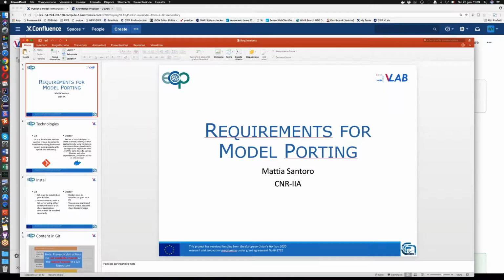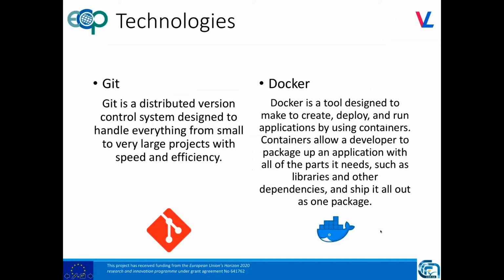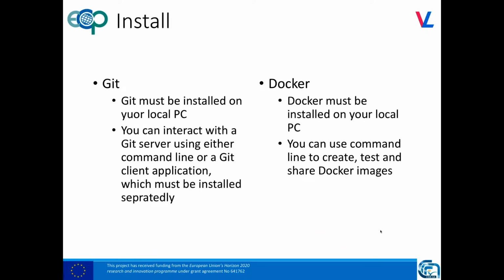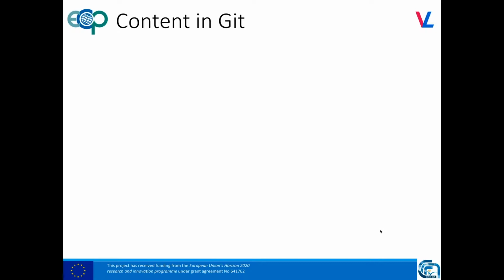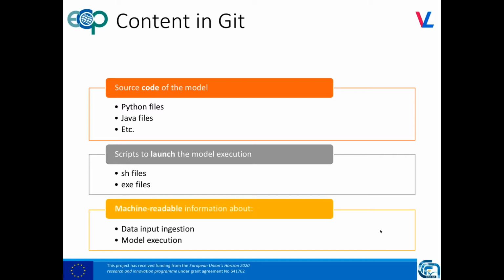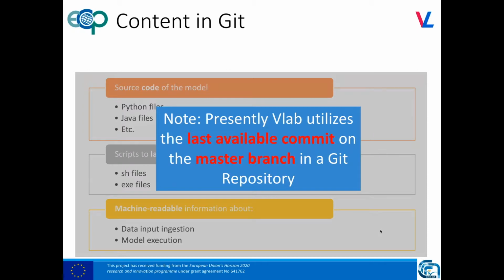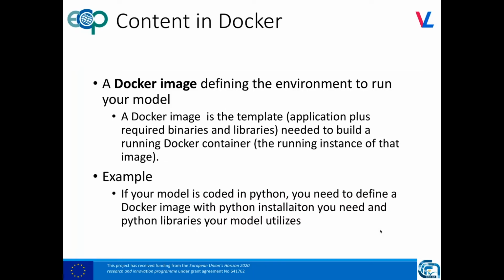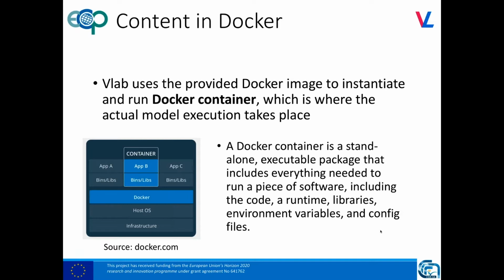VLAB Webinar Day 1 - Session 6b